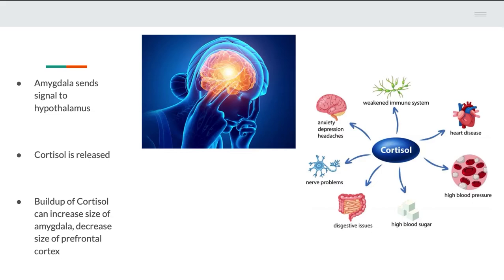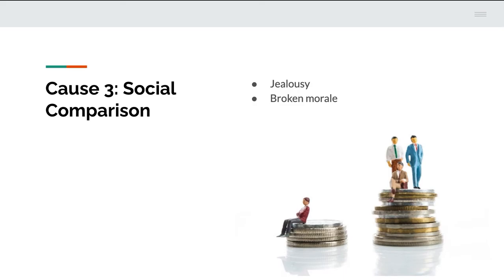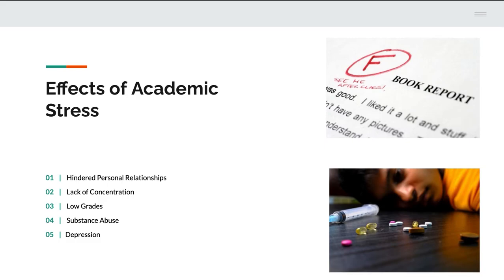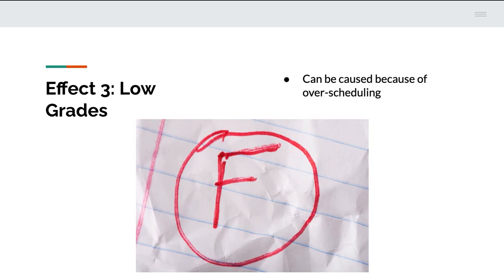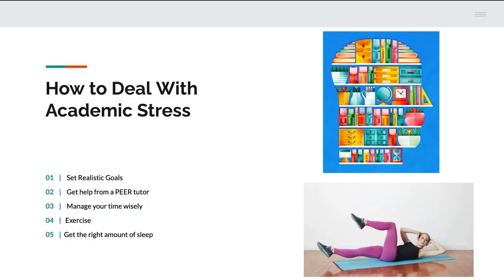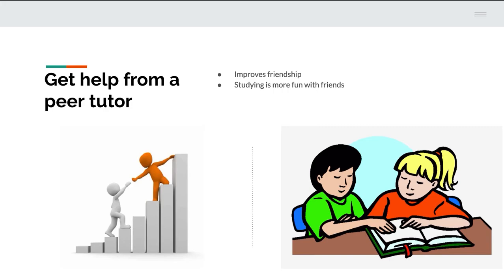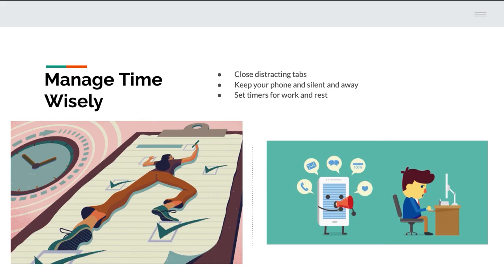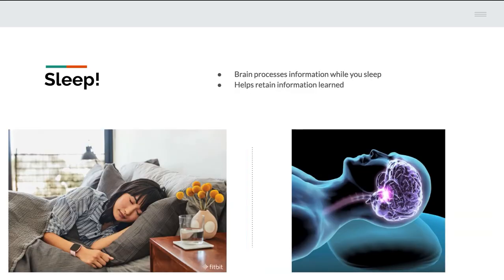How Does Academic Stress Affect Teenagers?